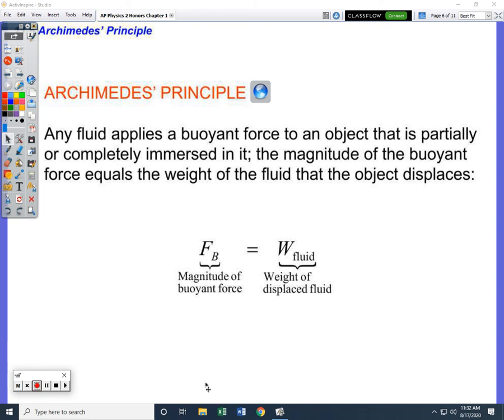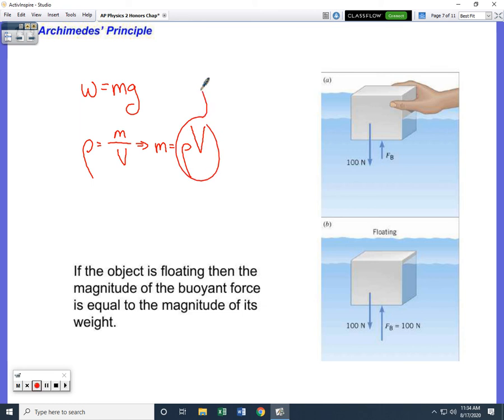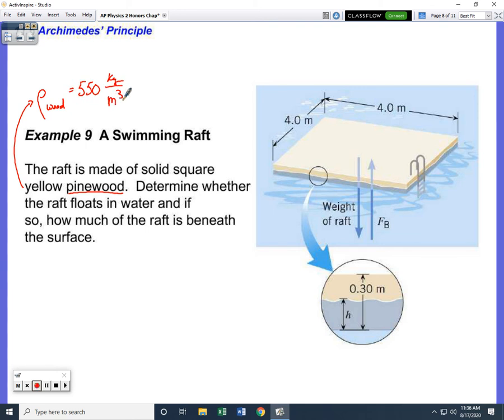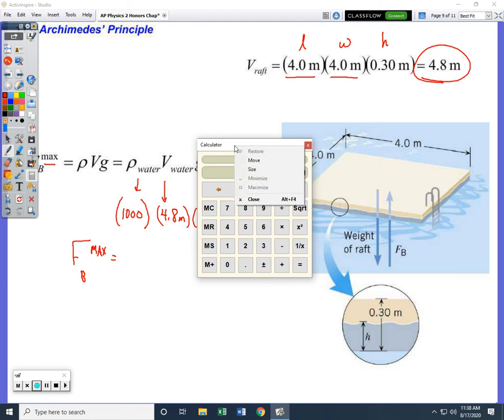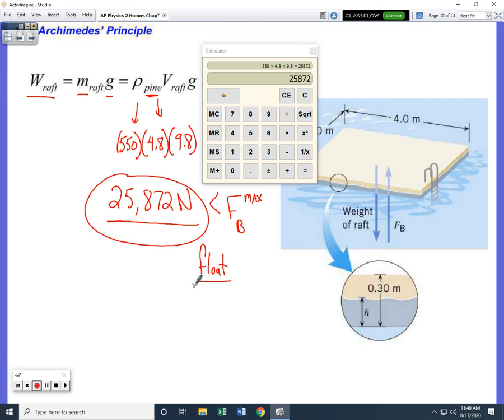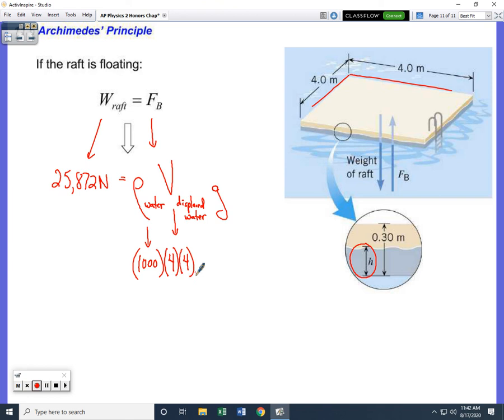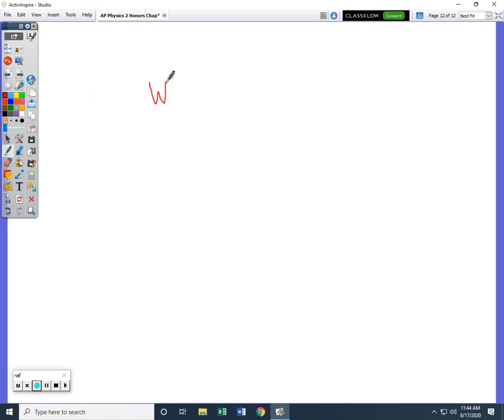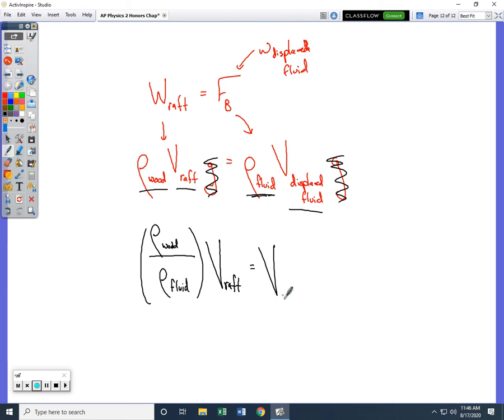AP Physics 2 Honors Chapter 11 Fluid Statics Archimedes Principle 2020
Here is another Henstitute video in which I discuss the concept of Archimedes' Principle and how it can be applied to solve problems involving buoyancy.